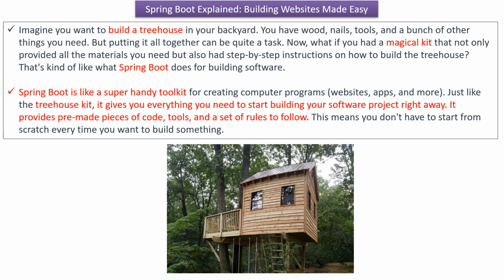Spring Boot Made EASY with Treehouse Analogy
Learn Spring Boot made easy with a treehouse analogy! This beginner-friendly tutorial will help you understand the basics of coding with Java and building a Spring Boot project.

Confused by Spring Boot? Don’t worry! This **beginner-friendly tutorial** simplifies Spring Boot using a **treehouse analogy**, making complex Java concepts **easy to understand and visualize**. Learn how Spring Boot works, step by step, with fun examples that anyone can grasp—even if you’re new to programming.

✨ In this video, you’ll learn:

* What Spring Boot is and why it’s popular for Java development
* How Spring Boot simplifies building applications
* Core components explained using a **treehouse analogy**
* How controllers, services, and repositories work together
* Real-world examples to make Spring Boot concepts intuitive
* Tips to get started quickly with Spring Boot

By the end of this tutorial, you’ll have a **clear understanding of Spring Boot fundamentals** and how to use it to build Java applications with ease!